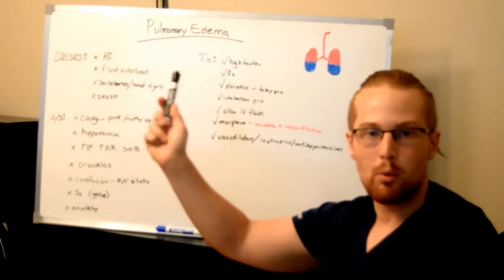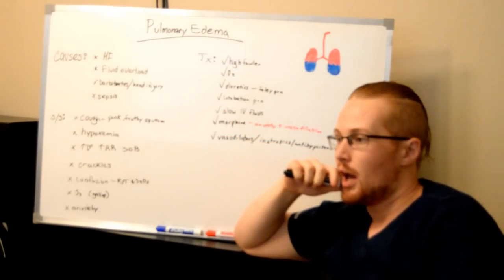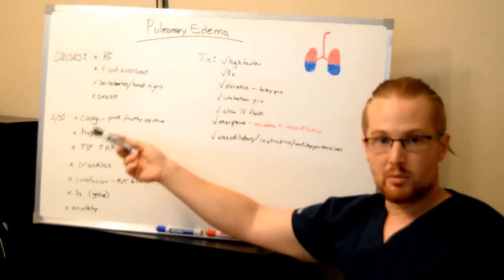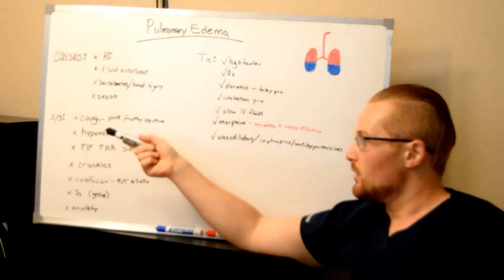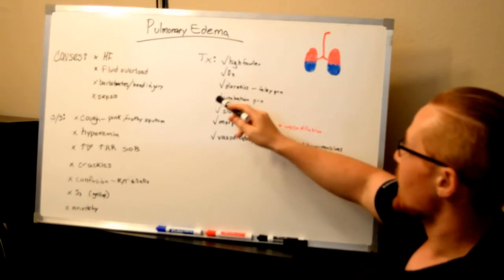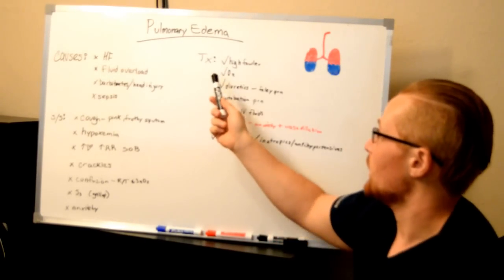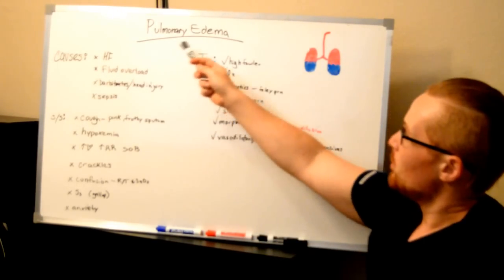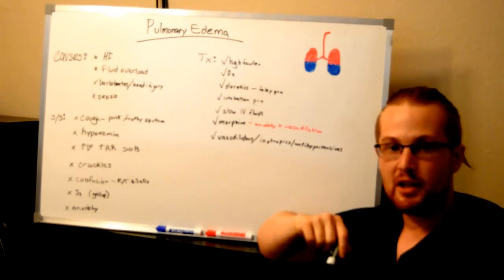Pulmonary Edema - NCLEX Review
In this video I discuss pulmonary edema! This is a part of my playlist for respiratory disorders. This video is perfect for the RN or LVN nursing student studying for the NCLEX or as a review for current RNs or LVNs.